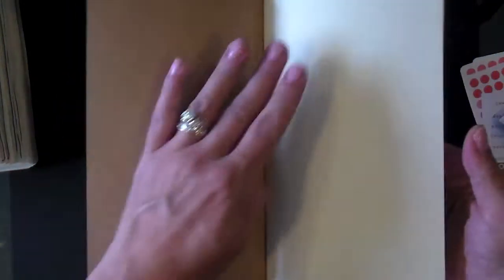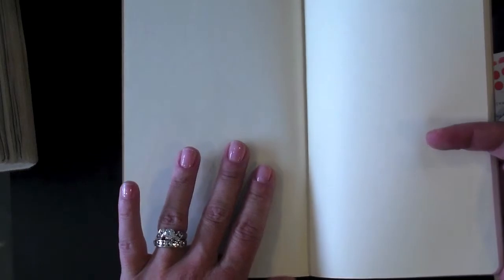Listers Gotta List - June 2015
In this video I discuss the main supplies I use in my lists & recap of my book for the Listers Gotta List challenge for June. You can see all of my lists on my Instagram account - @laylekoncar.